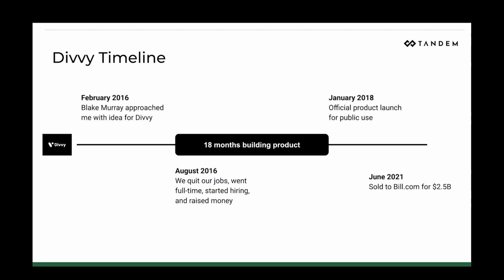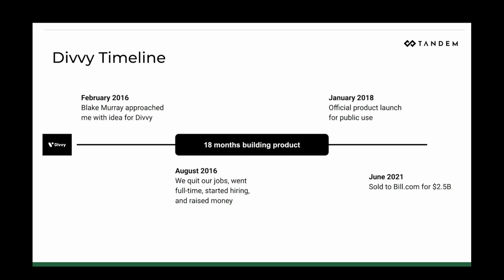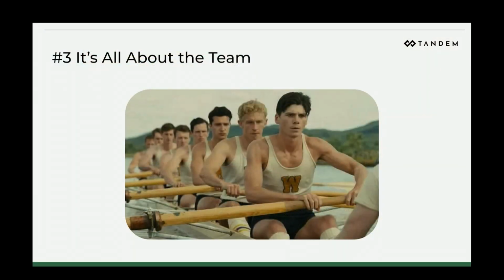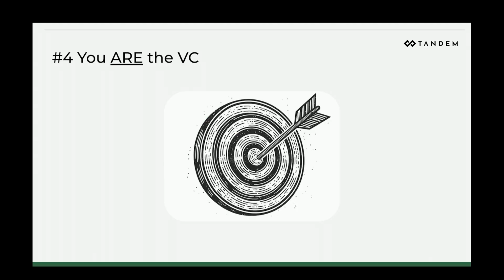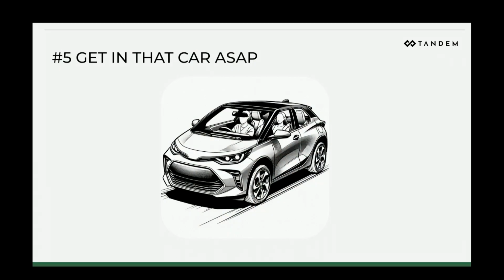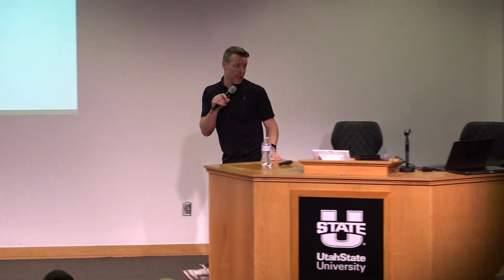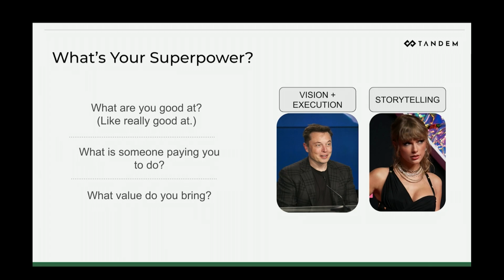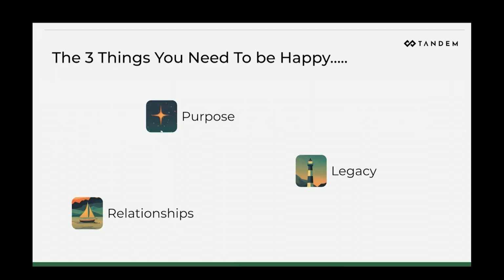Entrepreneur Leadership Series: Alex Bean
Having been both an operator and a founder, Alex is passionate about helping current and future founders succeed in any way he can. At Tandem, his focus is on investing in those who are currently founders, believing that when one founder succeeds, it bene- fits the entire community.
Supporting founders in building their businesses is one aspect, but helping them navigate life afterward is just as important. This is why he and his team are creating content on maintaining a sense of purpose, building strong relationships, and leaving a lasting, positive legacy.
When Alex is not finding new ways to enhance his entrepreneurial ventures, he enjoys playing golf, skiing, and spending time outdoors with his family.